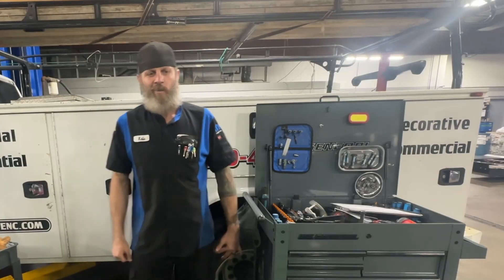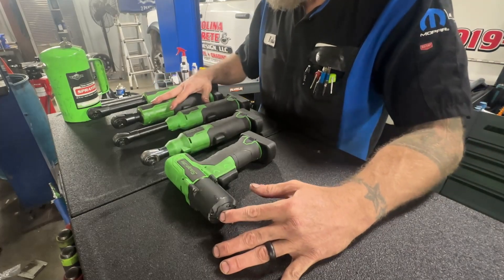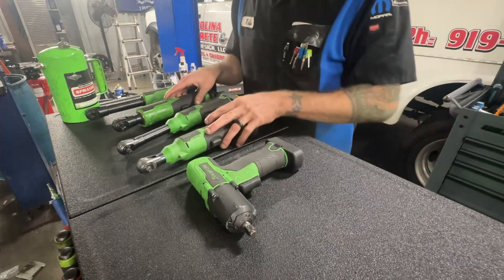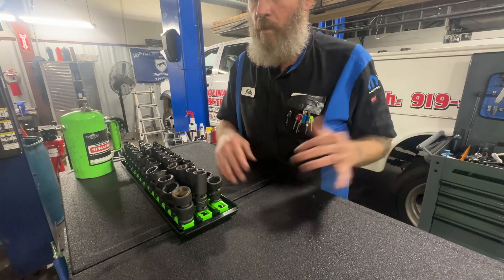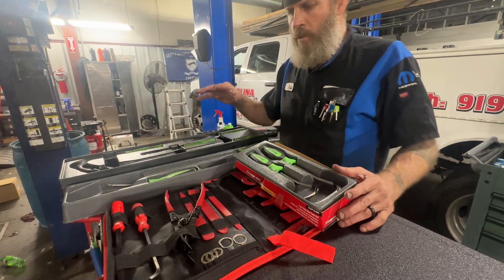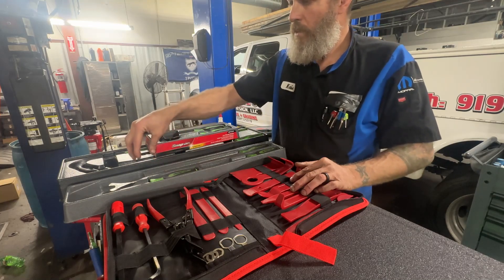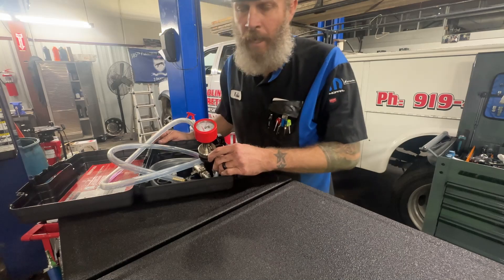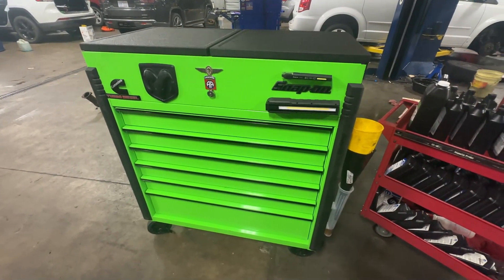What tools do mechanics need? || How to increase efficiency as an Apprentice/Technician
A short video on some tools that increased my efficiency as a Chrysler Technician.(CUMMINS)

List of the tools.
Power tools:
Milwaukee 2401-20 M12 12-Volt Lithium-Ion Cordless 1/4 in. Hex Screwdriver (Tool-Only)

Milwaukee 2566-20 M12 FUEL Brushless Lithium-Ion 1/4 in. Cordless High Speed Ratchet (Tool Only)

Milwaukee 2554-20 M12 FUEL 3/8 in. Stubby Impact Wrench - Bare Tool

Milwaukee 2567-20 M12 FUEL Brushless Lithium-Ion 3/8 in. Cordless High Speed Ratchet (Tool Only)

Wobble Sockets:
GEARWRENCH 10 Piece 3/8 Inch Drive 6 Pt. Deep Universal Impact Socket Set, Metric - 84924N

GEARWRENCH 15 Piece 3/8inch Drive 6 Point Universal Impact Socket Set, Metric - 84918N

GEARWRENCH 7 Pc. 3/8" Drive 6 Pt. x-Core Pinless Universal Impact Metric Extension Socket Set - 84980

Vaccum coolant Filler:
MASTERCOOL - Cooling System Vacuum Purge and Refill Kit (43012)

Mityvac MITMV4533 Cooling System AirEvac Kit

Trim Tools:
GOOACC 238Pcs Trim Removal Tool, Auto Push Pin Bumper Retainer Clip Set Fastener Terminal Remover Tool Adhesive Cable Clips Pry Kit Car Panel Radio Removal Auto Clip Pliers (GRC-207)

GEARWRENCH 4 Pc. Door Panel Remover Set - 84060H

Etre Jeune 6 PCS Auto Trim Removal Tool Kit, Metal Pry Tool Car Trim Removal Tool Set for Door Panel, Window, Audio Dashboard Upholstery Repair Kit (Silver)

Kathleno 4140 Pry Tool, Pry Bar Trim Removal Tool Pry Tool, Pocket Mini Pry Bar, Door Panel Removal Tool, Removing Auto Trim Interior and Exterior Parts for Planes

Tool Cart:
K Tool International 75121 35" Service Cart Tool Box for Garages, Repair Shops, and DIY, (4) Drawers, Locking Lid, (4) 5" Swivel Casters (2) with Brake, Protective Bumpers, Matte Finish, Neon Green